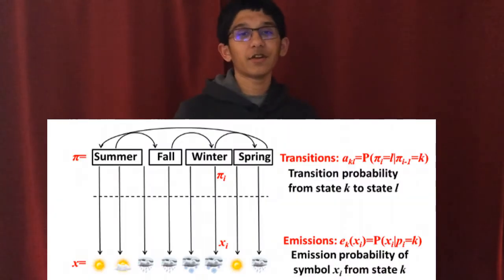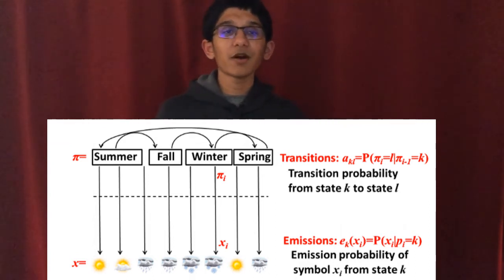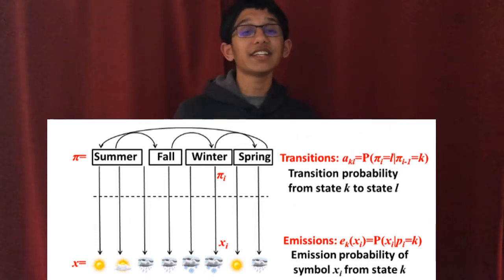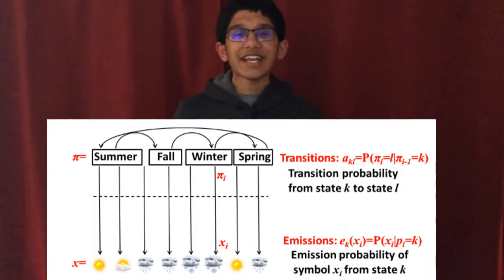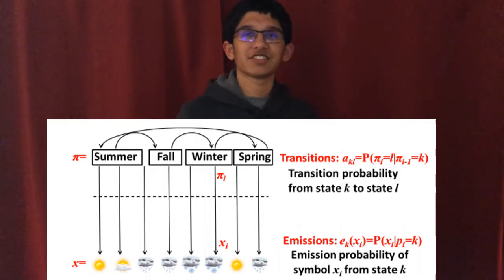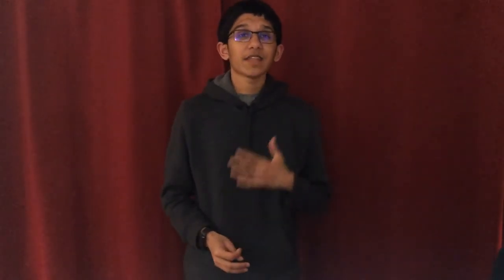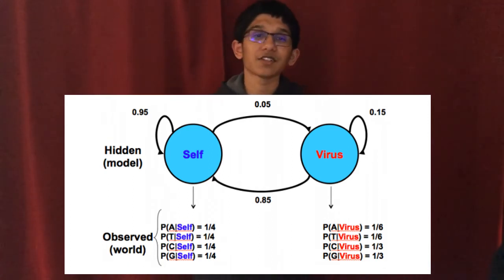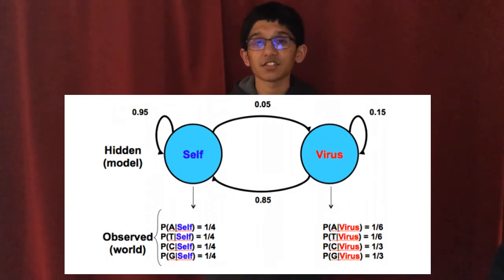Using Hidden Markov Models.. To Detect CpG Islands?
Hidden Markov Models are a vital probabilistic model that infers the function of nucleotide sequences. The immensity of the human genome leaves much to be explored, and Hidden Markov Models can shed some light into this by detecting evolutionary regions like CpG islands and promoter regions.